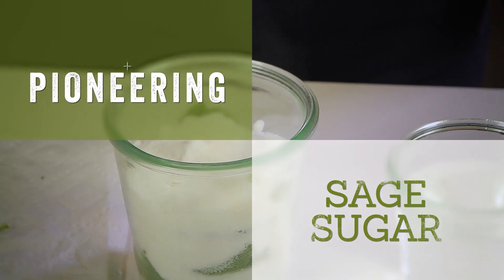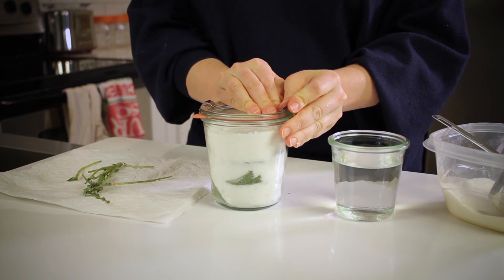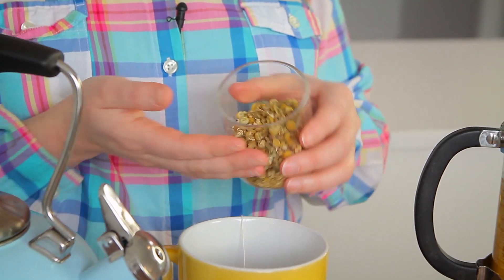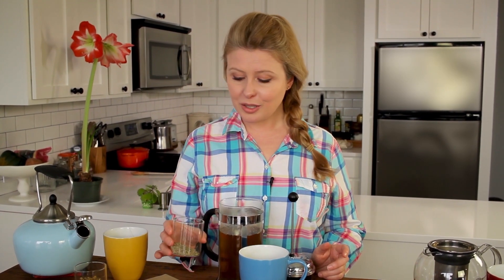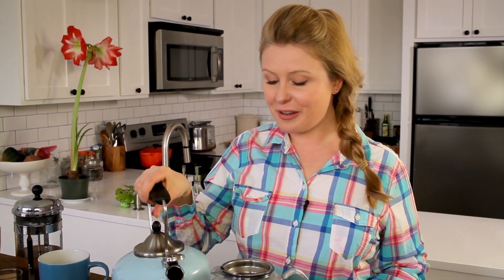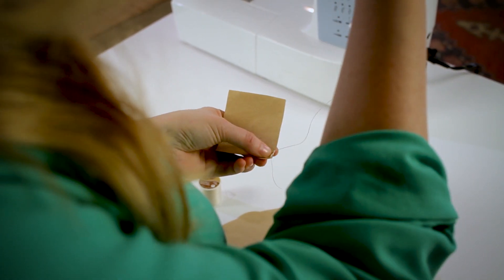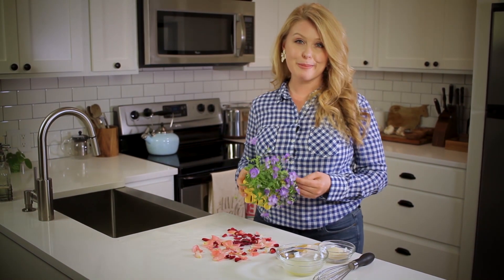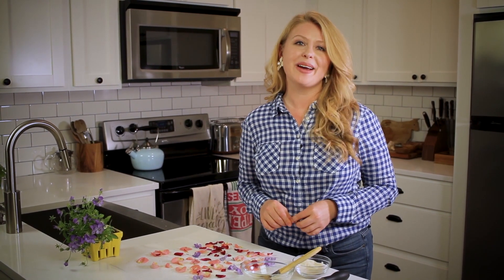Preserving Herbs and Medicinal Tea Blends | Georgia Pellegrini 2019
In this Modern Pioneering episode, host Georgia Pellegrini teaches how to use herbs in multiple ways. Then learn how to make your own tea blends and create your own tea bags!

Topics Include:
How to make Sage Sugar
Homemade Medicinal Tea Blends
DIY Tea Bags
Sugared Flowers Tutorial

"Herbs make everything taste better, and can be stored and preserved in so many ways. One of my favorites is homemade tea blends." ~ Georgia Pellegrini

Instructions for Homemade Tea Blends:
🍵Chamomile Tea🍵